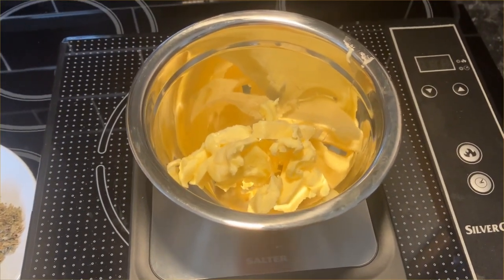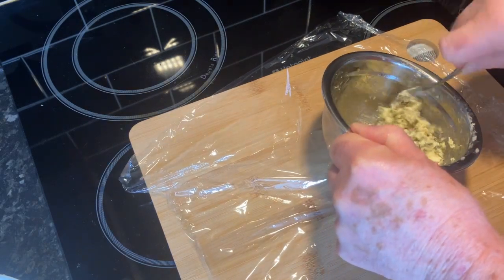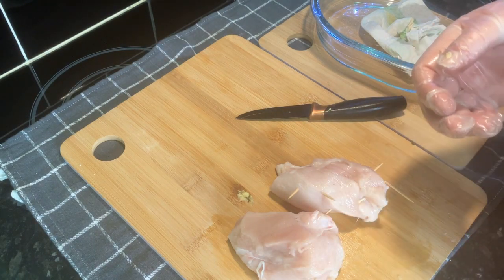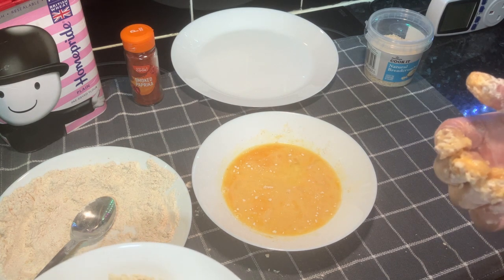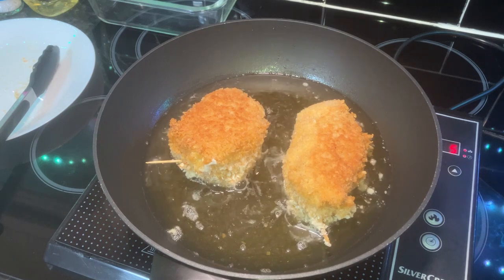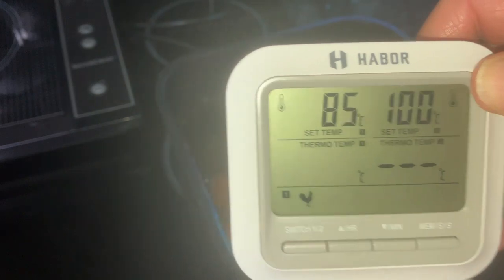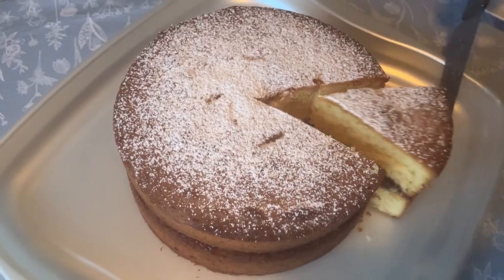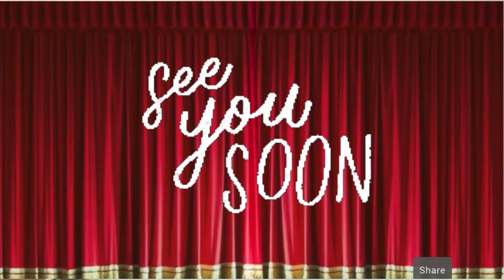Home made Chicken Kiev. air fryer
these are nothing like the cheep one's you buy.